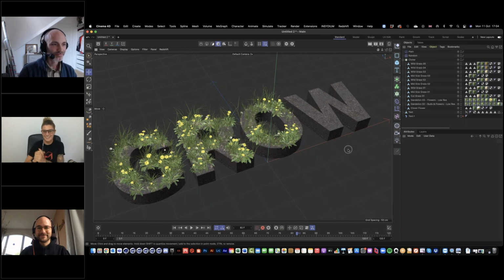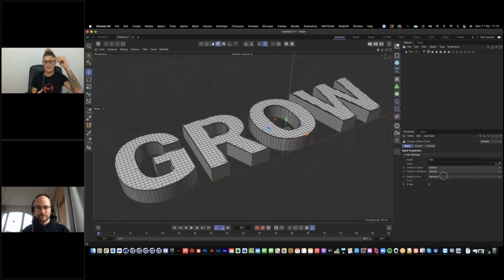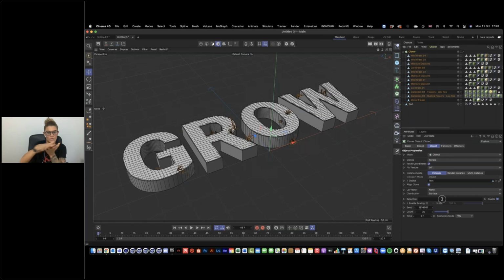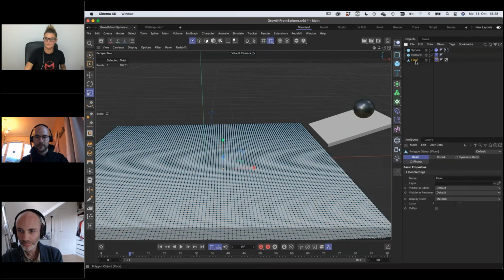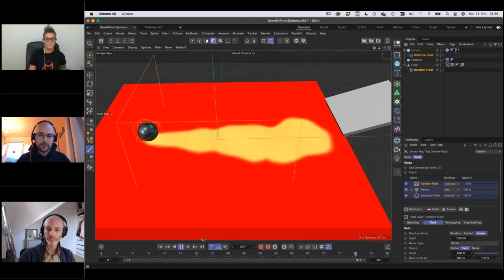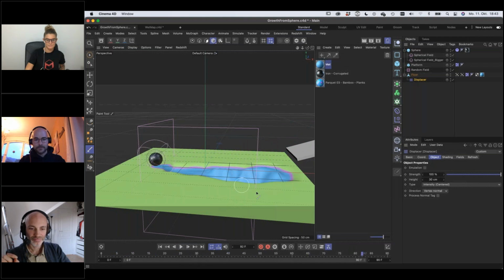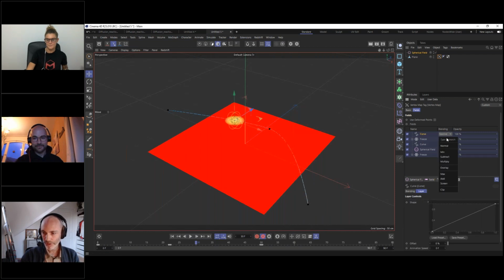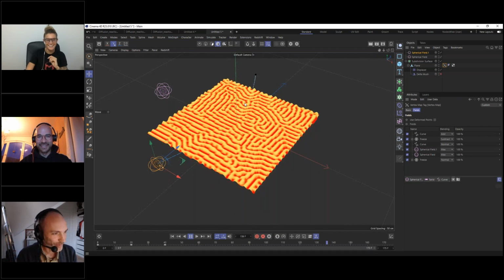Multidimensional MoGraph - Part 2 (of 4)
Expert trainers Elly, Jonas and Lionel from the Maxon Training Team explore the versatile MoGraph tools in Cinema 4D, showing you how to design beautiful motion graphic sequences, as well as fast ways to create complex designs.

Each week the team will explore different aspects of the MoGraph tools, including 2D and 2.5D (and 3D!) text treatments, controlling Vertex Maps with physics, animating with the Delay Effector, and even modelling titles and scenes with MoGraph, adding in useful tips for Cinema 4D and Redshift.

Week 2: Maxon Trainers Elly Wade, Jonas Pilz and Lionel Vicidomini show you how to combine the power of vertex maps with MoGraph Fields inside of Cinema 4D. You will learn how to setup your vertex maps, use them to control MoGraph animation and even combine them with Cinema 4D's physics system

00:00:00 Intro
00:03:30 Growing Flowers
00:13:00 Vertex Weight, Fields
00:17:30 Grow MoGraph
00:21:45 Connect weight-grow
00:24:00 Q Creating Vertex-maps
00:25:15 Growth: Rolling Sphere
00:36:00 Vertex, Material, Displacer
00:43:15 Use Deform check box.
00:44:30 Reaction Diffusion
00:59:30 Outro

• Cinema 4D Complete : Vol. 2. All about Modeling!